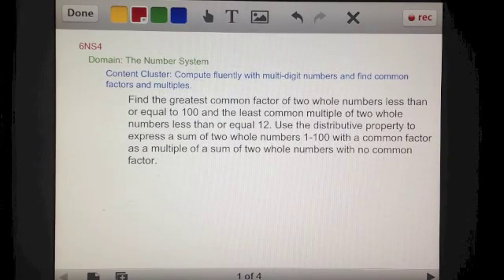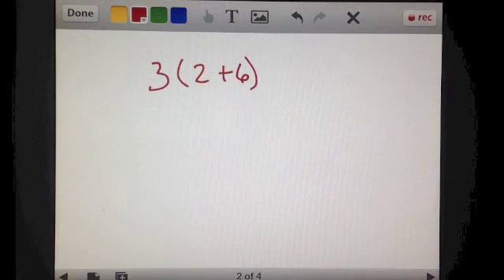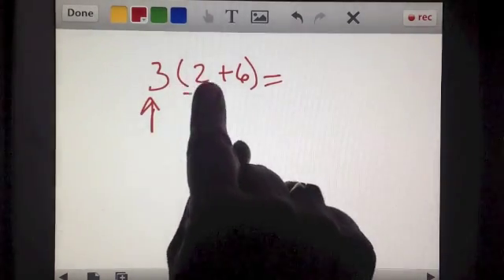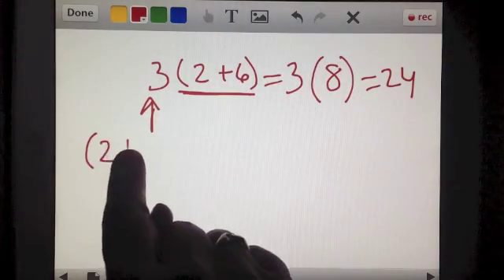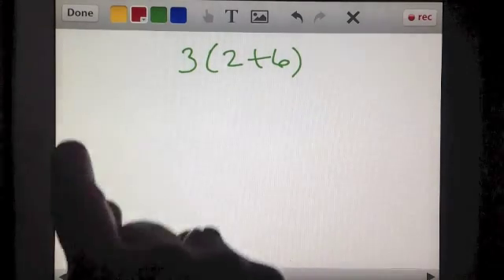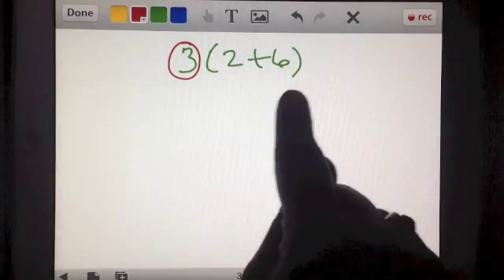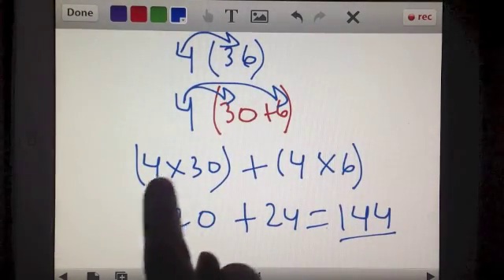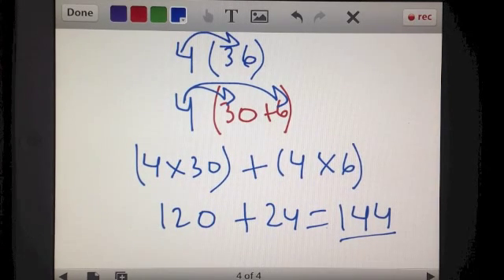6NS4 Distributive Property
Common Core Standard: 6NS4
Grade 6
Domain: The Number System
Content Cluster: Compute fluently with multi-digit numbers and find common factors and multiples
Topic: Distributive Property